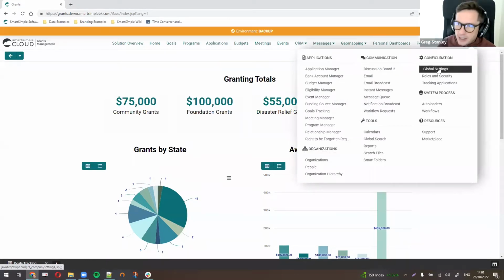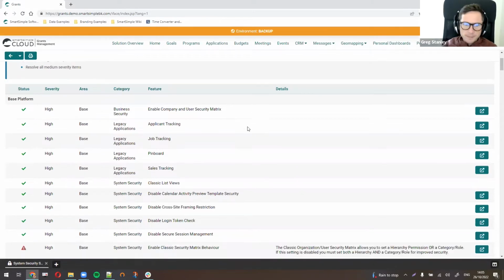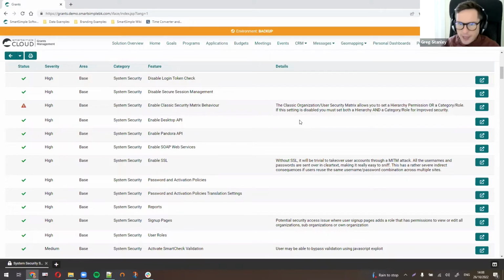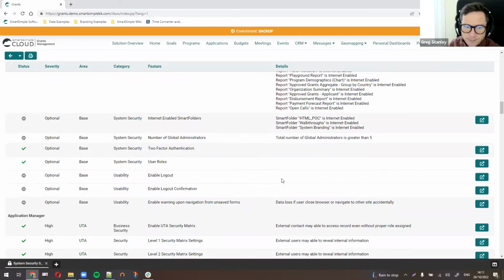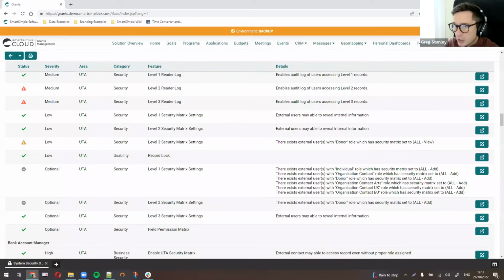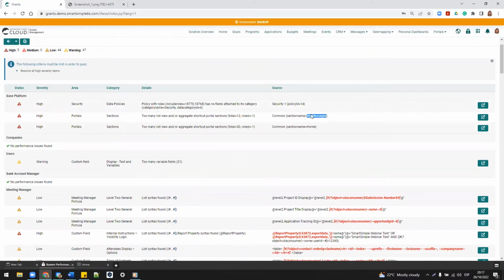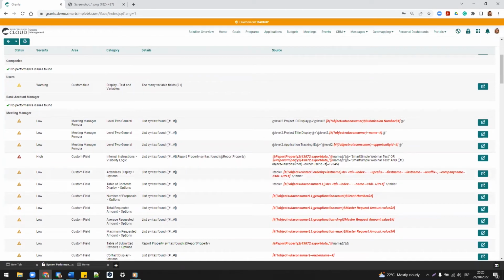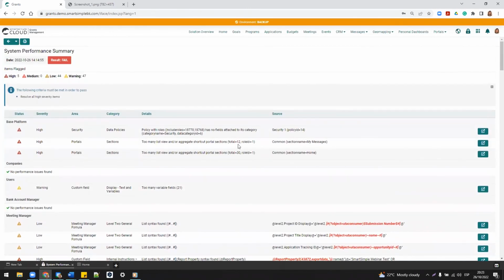Webinar: Security Summary and System Performance Summary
In this webinar, our Platform Solutions team will review two tools that will help you keep an eye on the health of your system; System Performance Summaries and Security Performance Summaries. Together, they can help you identify areas of your configuration that may need attention.